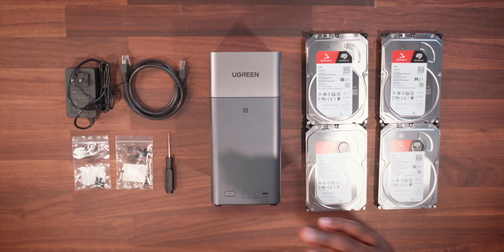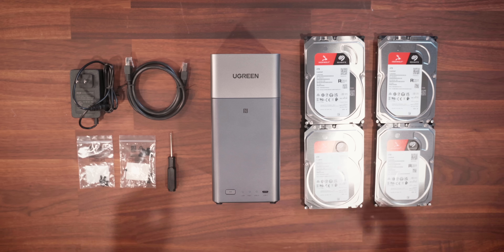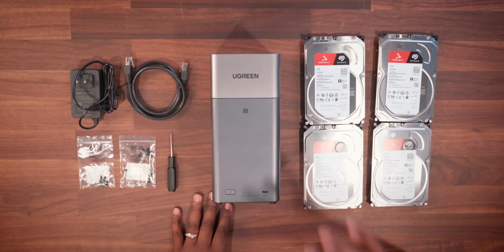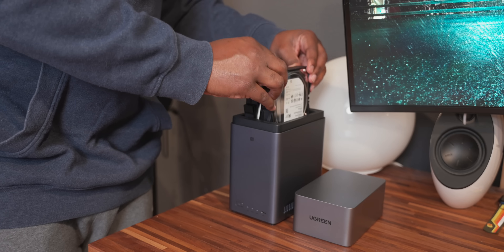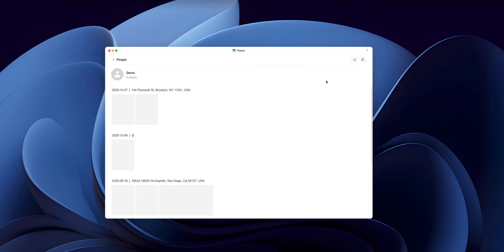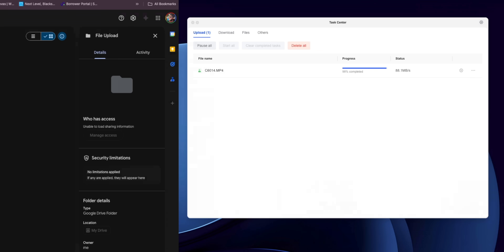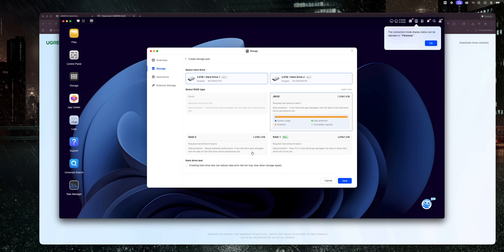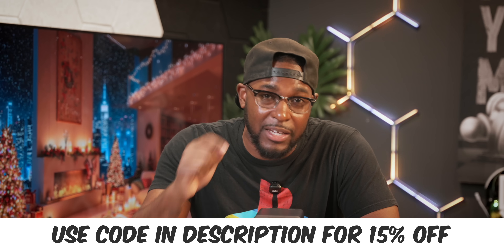WASTING MONEY! UGREEN NAS DH2300: Your Personal Home Cloud Storage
This is the UGREEN NAS DH2300 that is your next personal home cloud storage.  It's time to get rid of monthly fees paying for cloud storage.